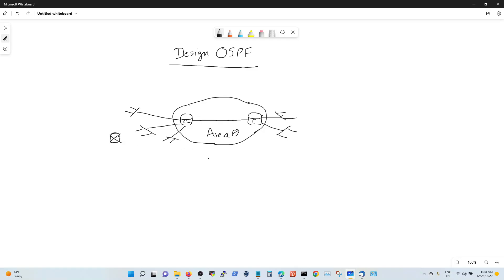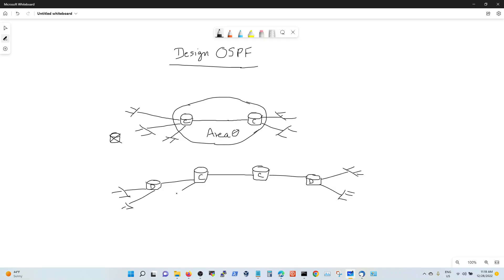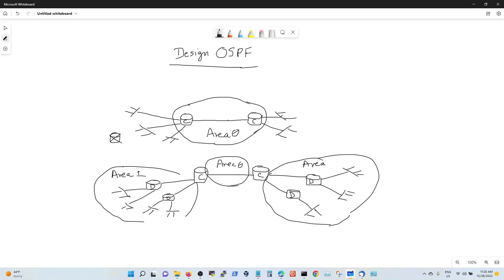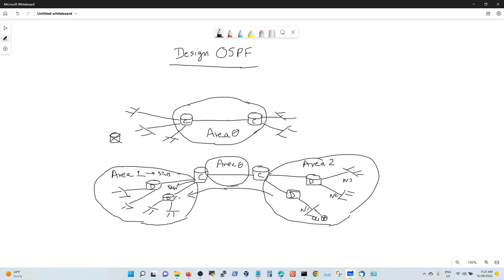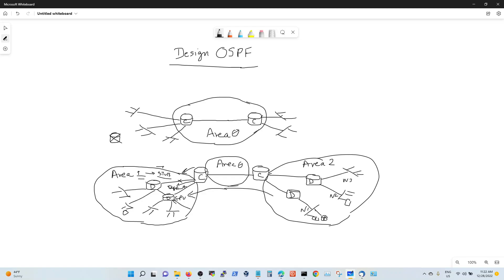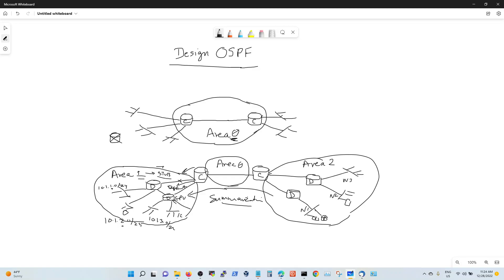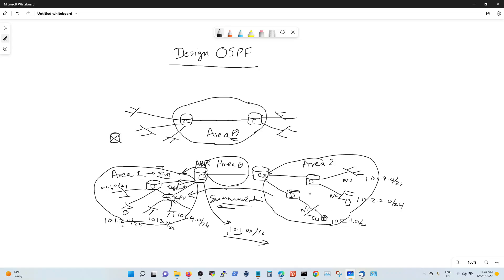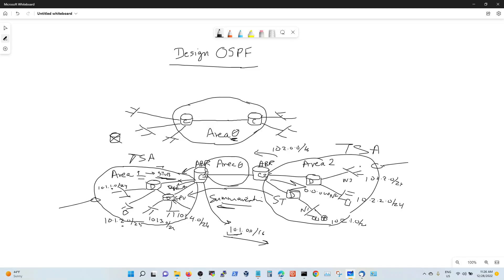OSPF AREA Design - some tips to look for when designing and implementing OSPF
OSPF is tricky to design and implement and the size of network would determine how many areas and what ospf area types could work for a given network. Some tips to know and build on it.